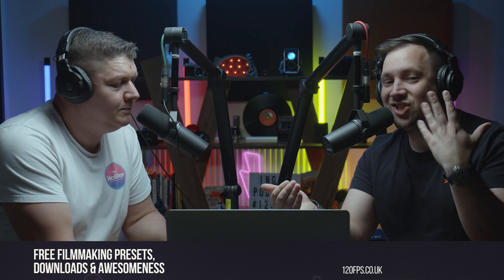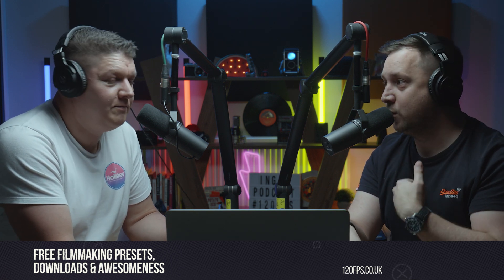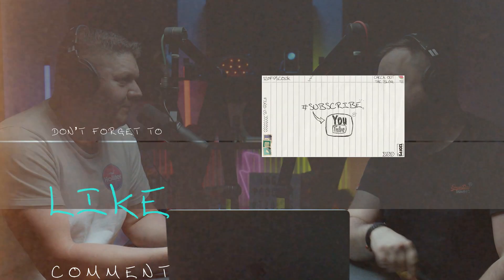Free Camera Shake Transitions Pack For Premiere Pro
Free Camera Shake  transition pack download for Adobe Premiere Pro. Totally free to use in adobe premiere pro, our Camera Shake Transition Pack V1. A whole pack of Camera Shakes and other seamless cool vlog transitions with a one click import for your video edits.

Podcast Gear We Used In This Video
Our Main Camera
Our main Lens
Desk Of Jingle Glory